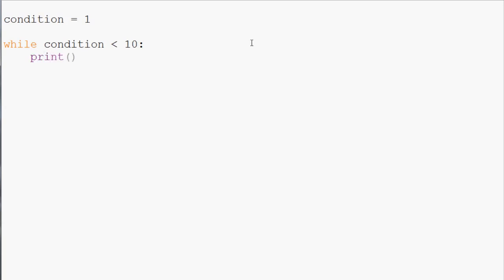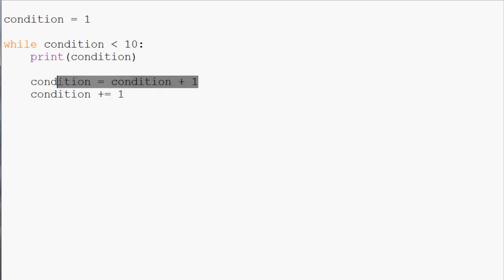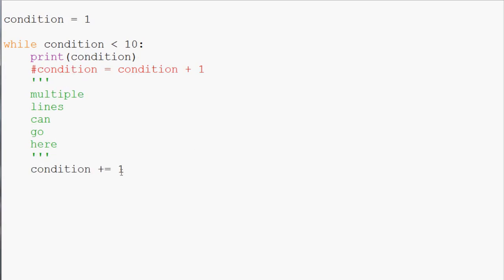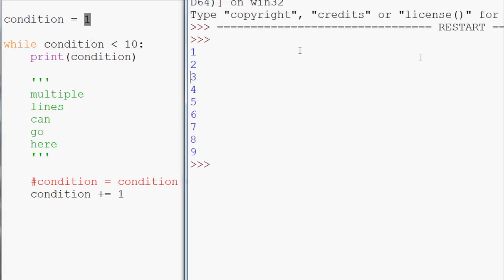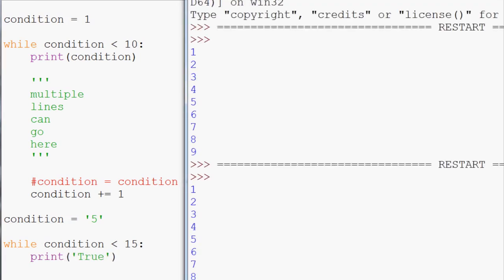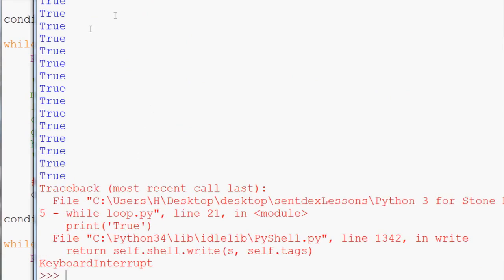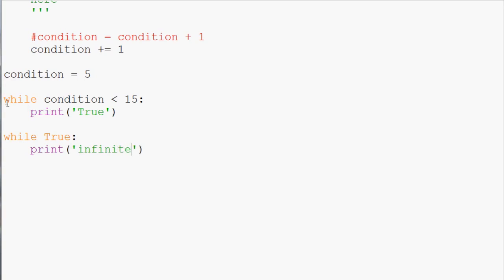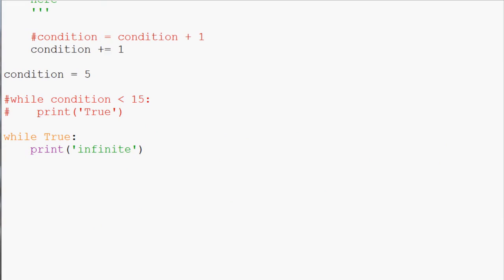python (while loops)-05